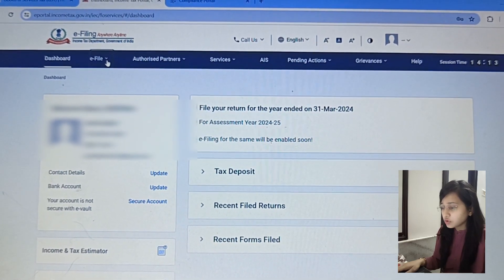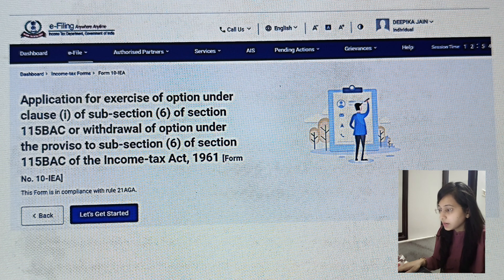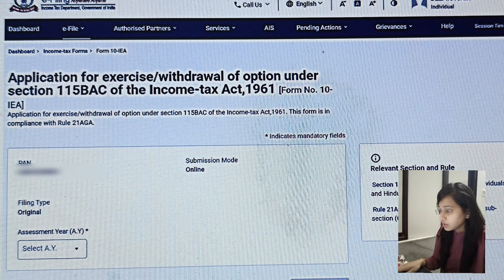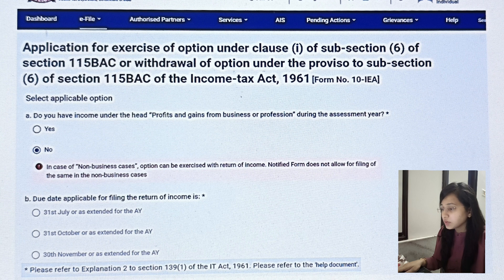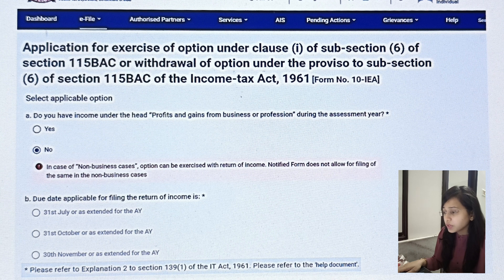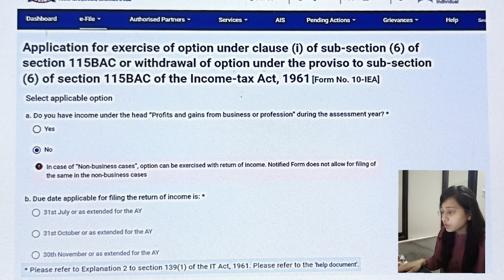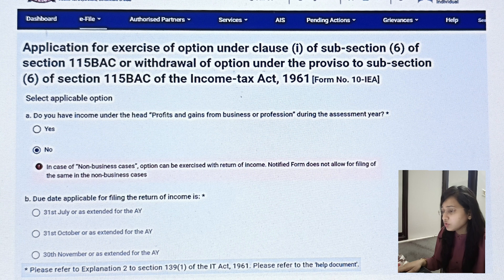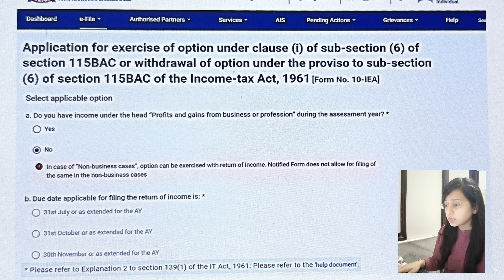How to file FORM-10IEA before filing ITR for A.Y. 2024-25 ✅incometax